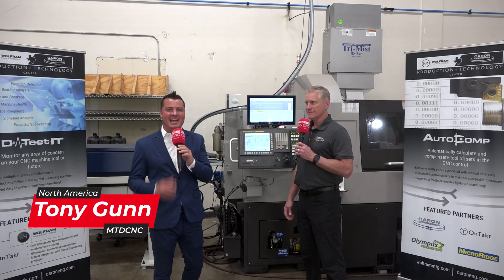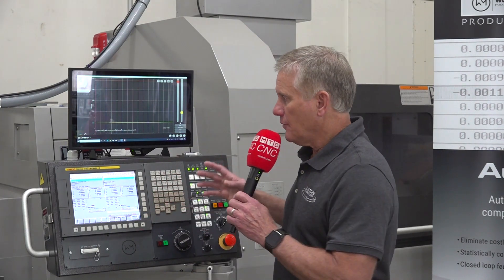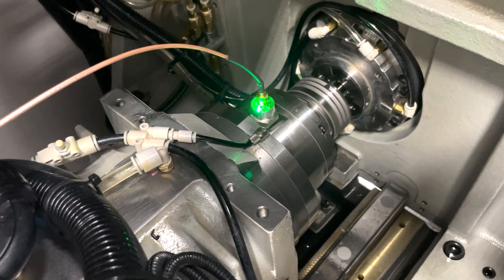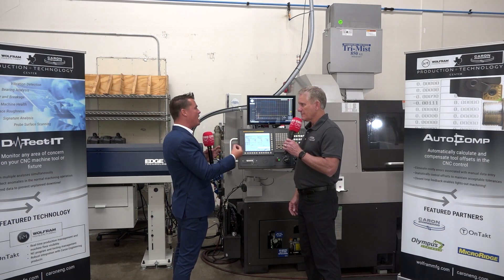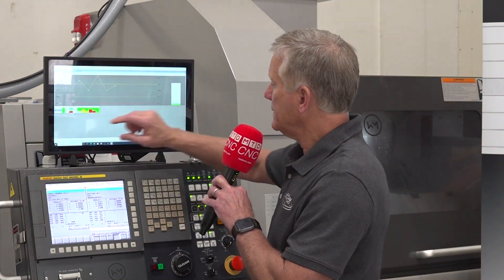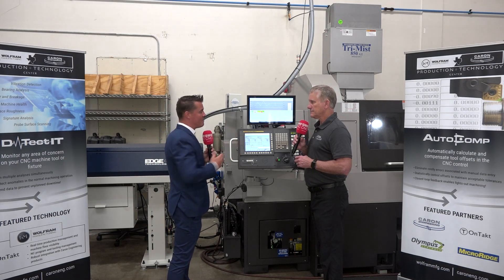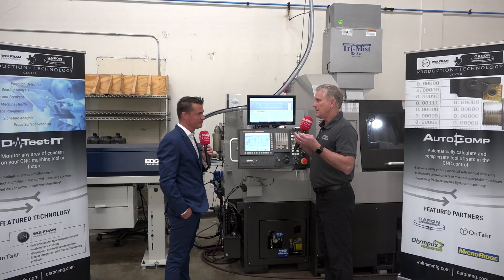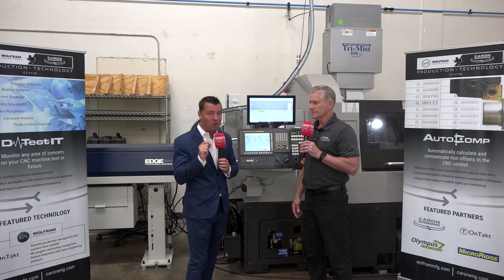DTect-IT & AutoComp keep those spindles turning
Rob Caron from Caron Engineering explains why Wolfram Manufacturing are using their DTect-IT CNC Sensor Analysis System on their bar feeders. DTect-IT combines high-precision sensor technology with advanced analysis capability to detect, in this case, vibration caused by bar whip and corrects anomalies occurring in the machining process preventing scrapped parts & reduced tool life. Using a multitude of sensor options, the user can monitor specific parameters to alarm and signal the CNC when irregularities are present. All data is recorded and accessible in the historical viewer to analyse and trend data over time. As MTDCNC's Tony Gunn discovers Wolfram are also using another Caron Engineering product to help them run more efficiently, AutoComp, an automated tool wear compensation software package. AutoComp is a Windows based software application that eliminates human error by processing measurement data from almost any electronic gauging device, it reads the part measurement file and automatically calculates and updates tool offsets in the CNC control. No manual data entry needed! Two great products ideal for use in automation from Caron Engineering keeping the spindles turning at Wolfram Manufacturing.